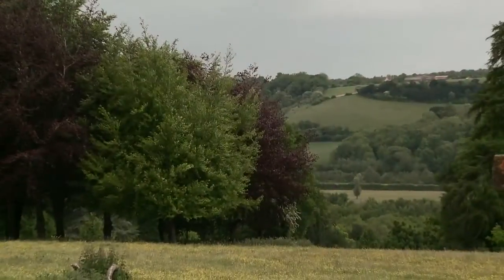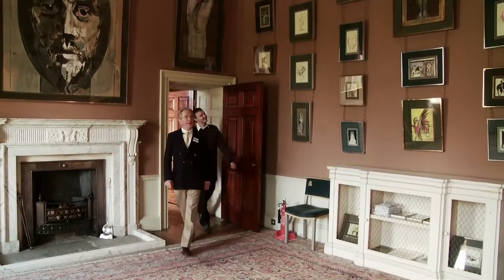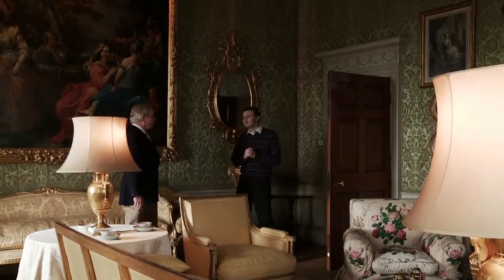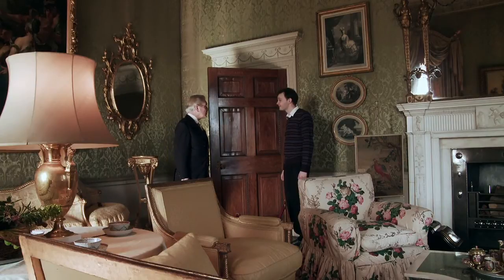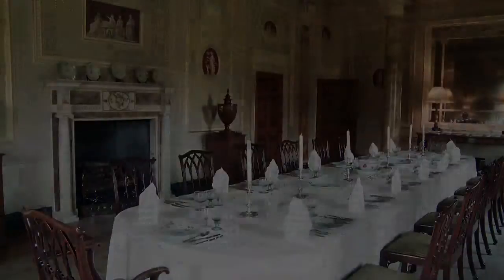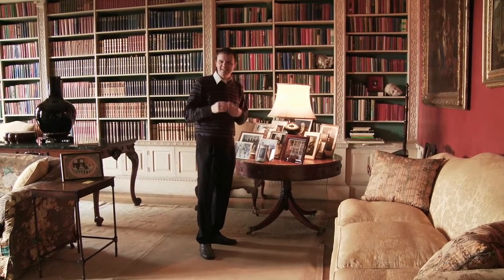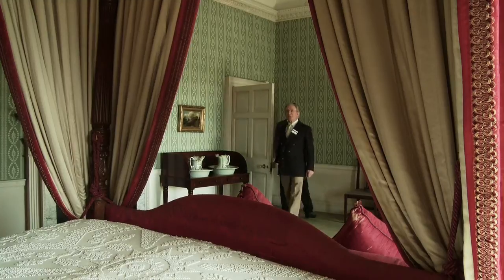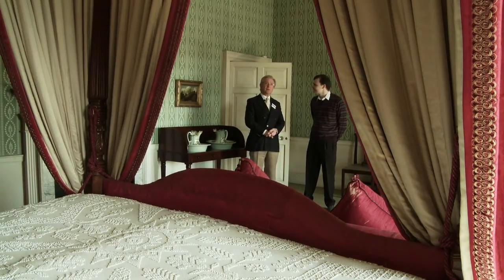Love Basildon Park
A guided tour around the former 18th Century house built for Sir Francis and Lady Henrietta Sykes that became the 1950s home for Lord and Lady Iliffe.

Basildon Park was subsequently sold to James Morrison and his decendent, Charles Morrison, inherited the property in 1910, but appeared not to live there.  The house was used as a convalescent home for soldiers of the Berkshire Regiments during the First World War.  During WW2 Basildon Park accommodated units of the 101st US Airborne Division prior to their participation in the D-Day landings of June 1944 and later it housed a amall British army detachment guarding German prisoners of war.  The house fell into disrepair following its use to accommodate Ministry of Works workers constructing the Nuclear Research Establishment at nearby Harwell in the late 1940s. The Iliffes bought the property in 1952 and set about restoring Basildon Park to its former 18th Century glory.

This non-commercial production was made for the benefit of mobility impaired visitors to the now National Trust property in Berkshire, England.

BIAFF Diamond Award, 2010